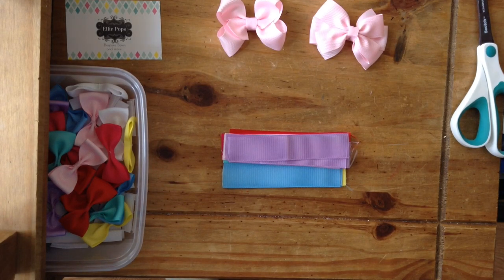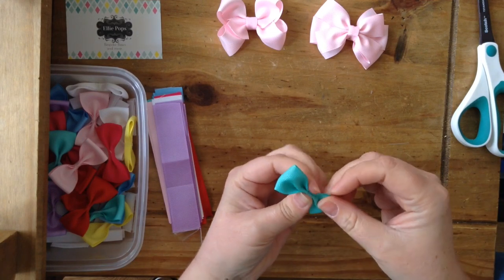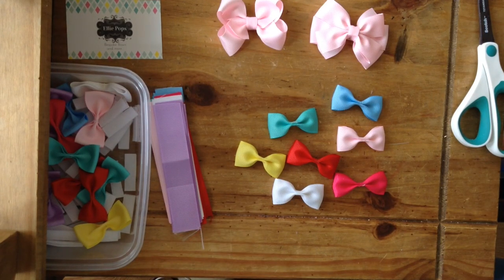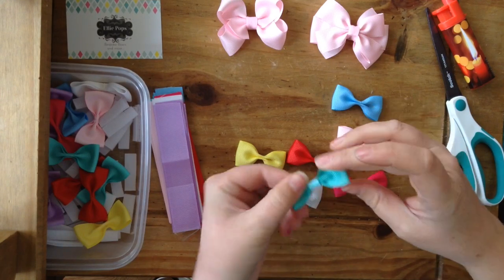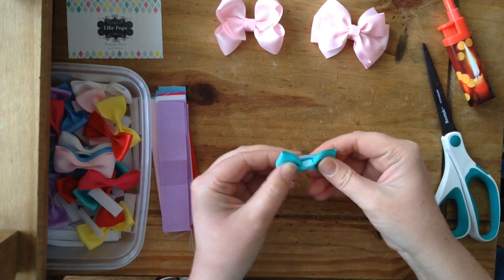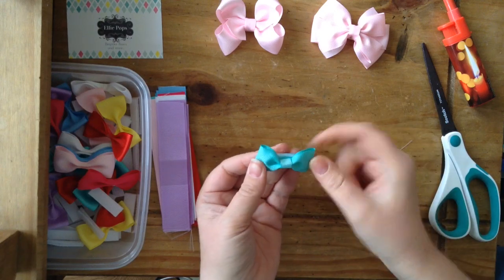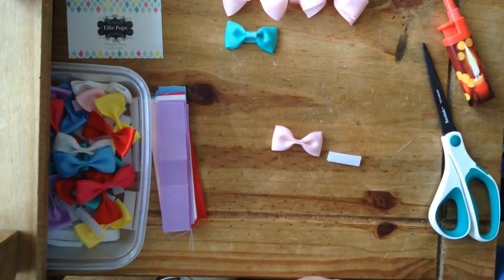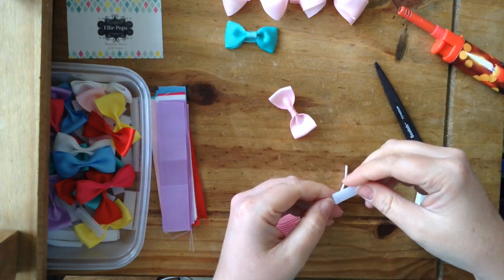How to make a Baby Bow with Velcro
Tutorial | How to make a baby Velcro hair bow perfect for baby fine hair, pets & dogs too!
Lightweight small bows for babies and children
WARNING do not leave pets or children unsupervised when wearing these bows!

Things I Use: